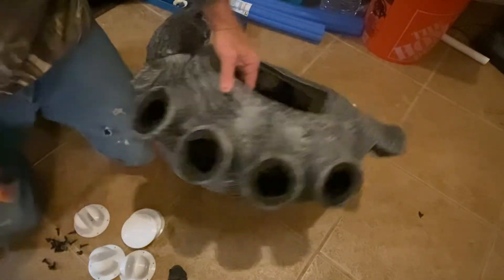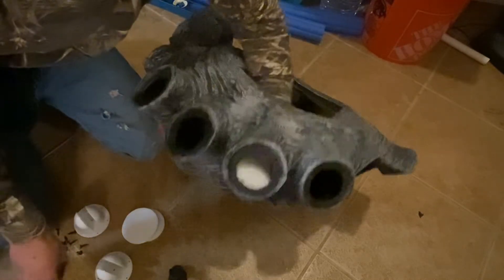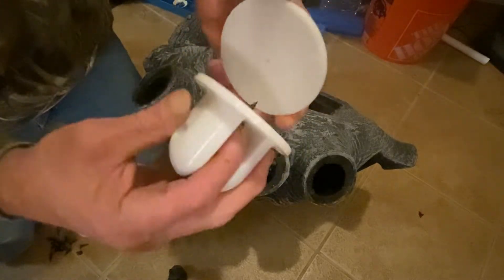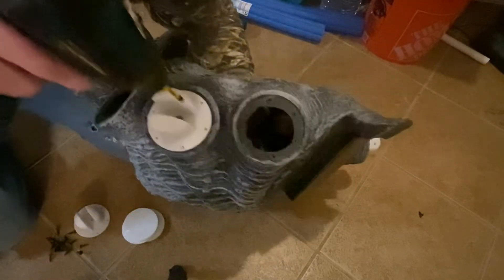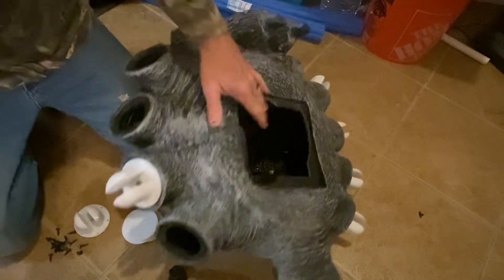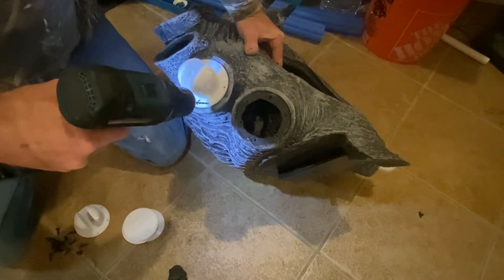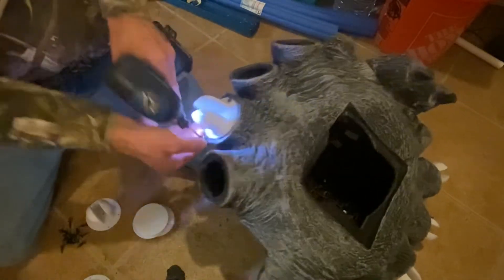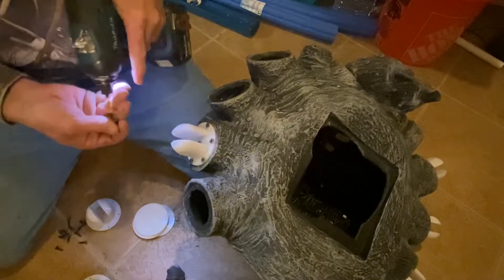Gargantuan spider fix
Designed my own parts and 3 d printed for a somewhat simple fix  to replace the joints .